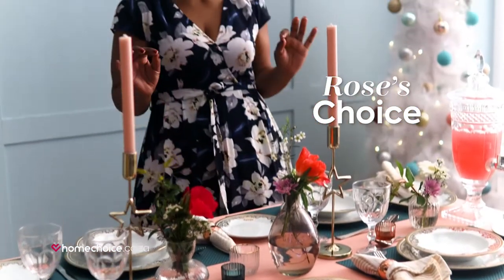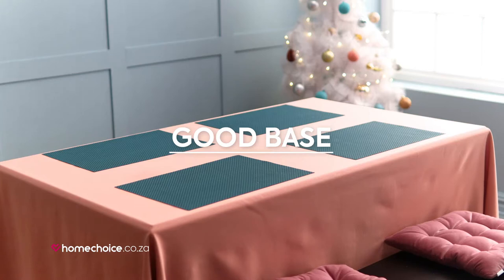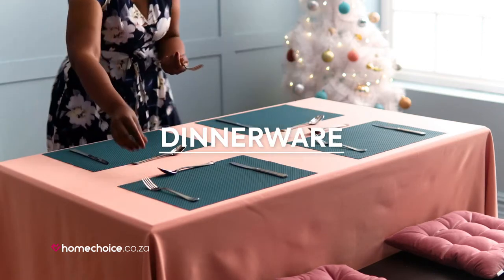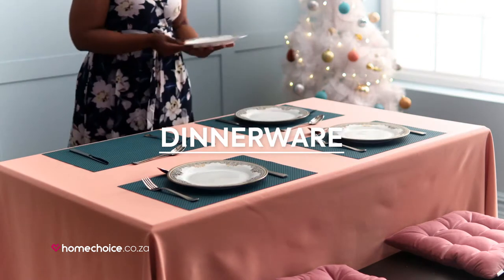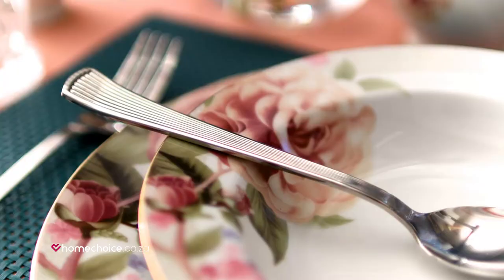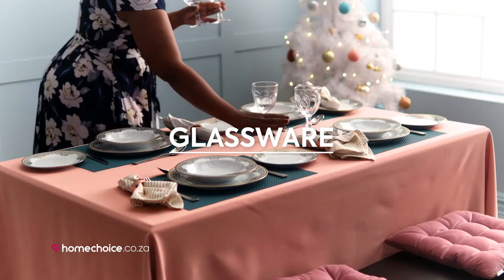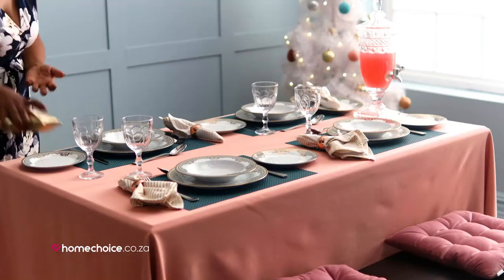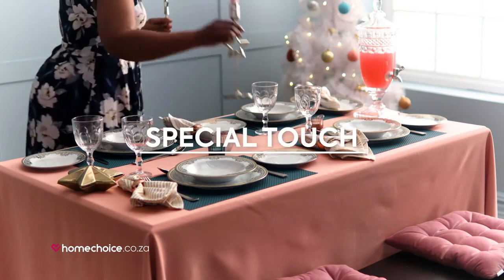Festive entertaining is easy with Rose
Rose shows us how to create a beautiful festive table – perfect for Christmas. Find everything you need from quality dinnerware and cutlery to beautiful glasses